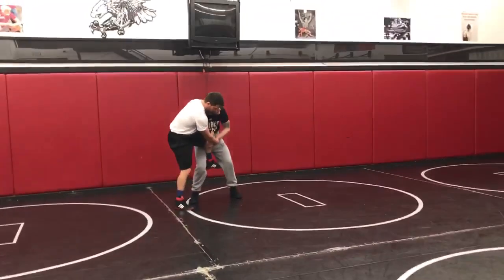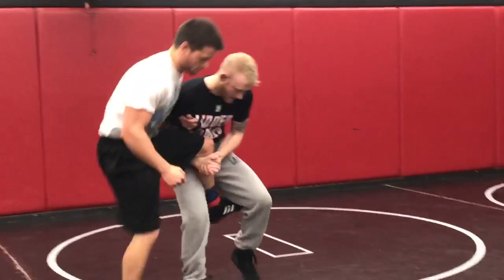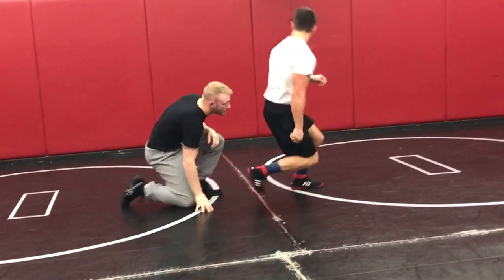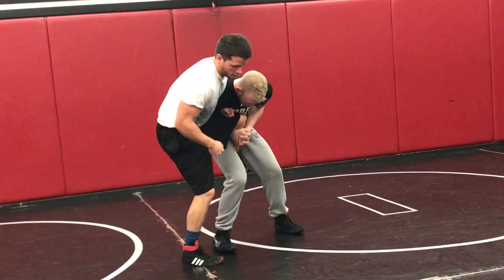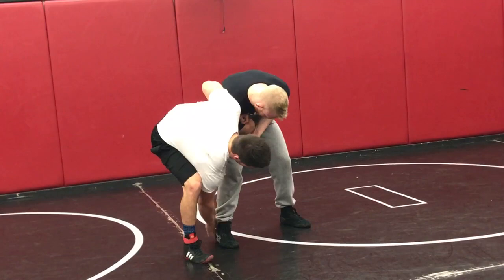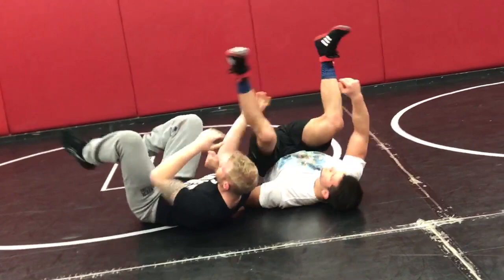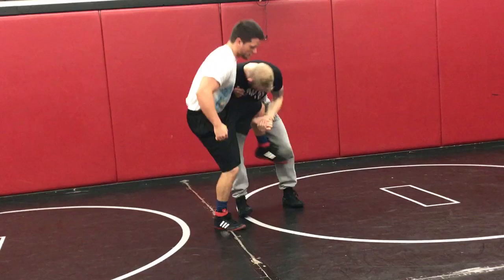Leg Attack Defense: Broomstick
At the end of the season it is essential to have leg attack defensive moves.